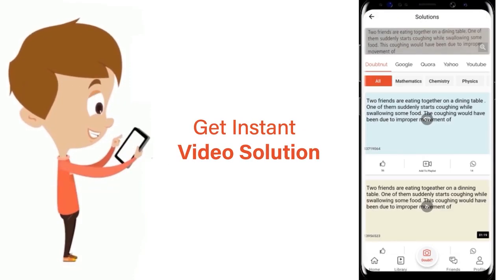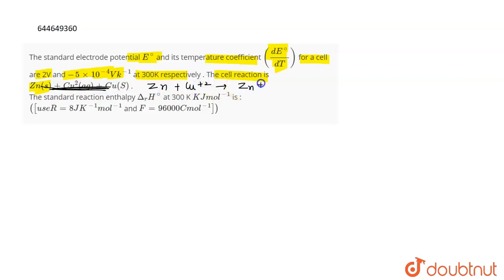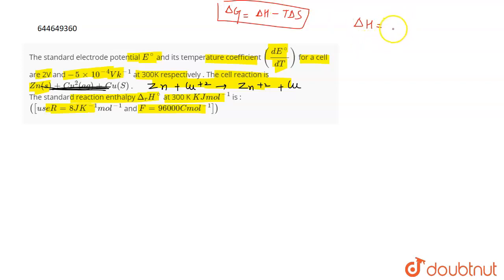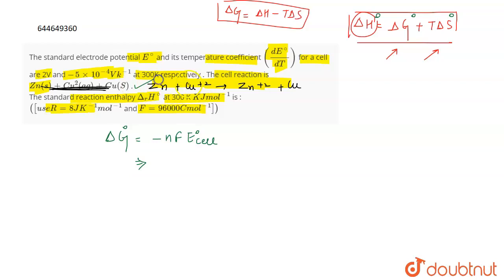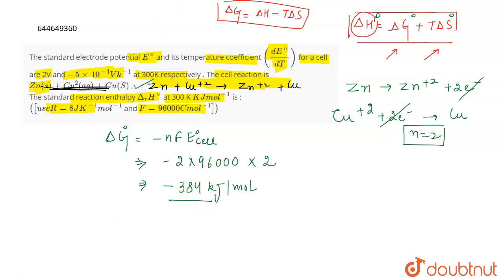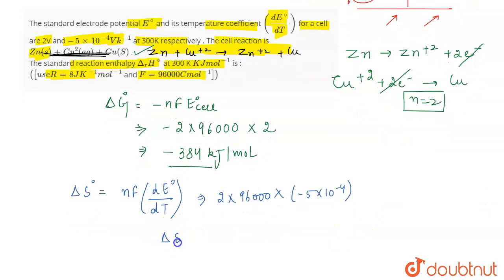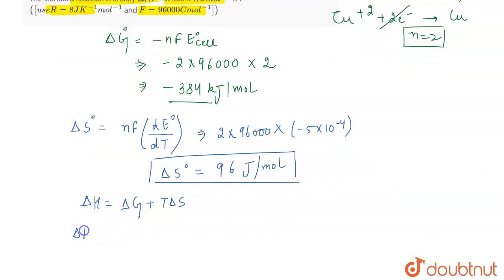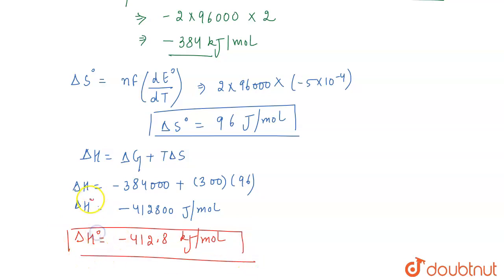The standard electrode potentialE^(@) and its temperature coefficient ((dE^(@))/(dT)) for a cel...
The standard electrode potentialE^(@) and its temperature coefficient ((dE^(@))/(dT)) for a cell are 2V and-5xx10^(-4) Vk^(-1) at 300K respectively . The cell reaction is  Zn(s)+ Cu^(2) (aq)+ Cu(S) . The standard reaction enthalpyDelta_(r) H^(@) at 300 K KJmol^(-1) is :([use R = 8 JK^(-1)mol^(-1) and F = 96000Cmol^(-1)])
Class: 12
Subject: CHEMISTRY
Chapter: ELECTROCHEMISTRY
Board:IIT JEE

👉 Have Any Query? Ask Us.